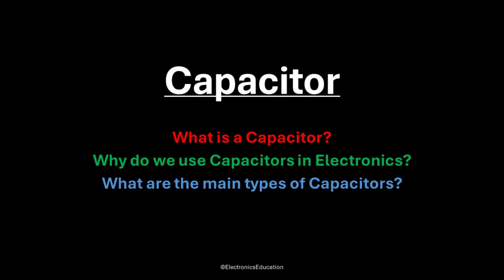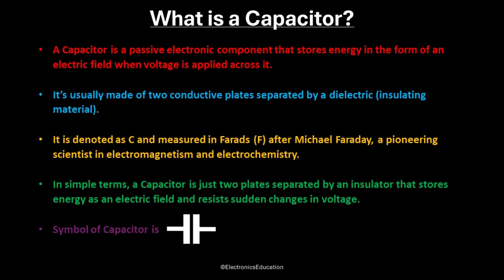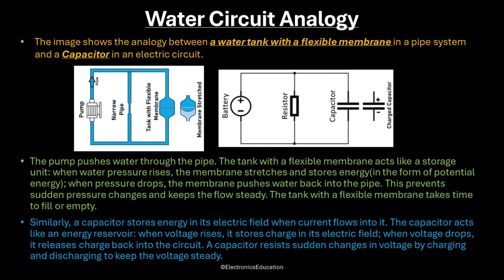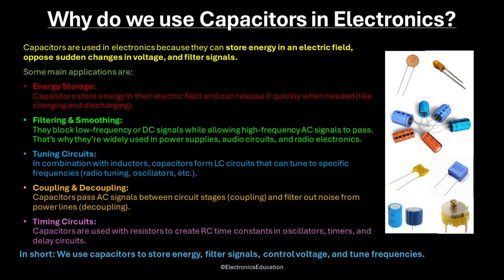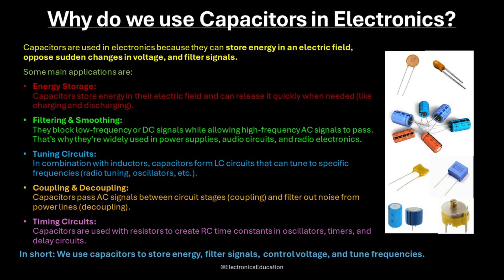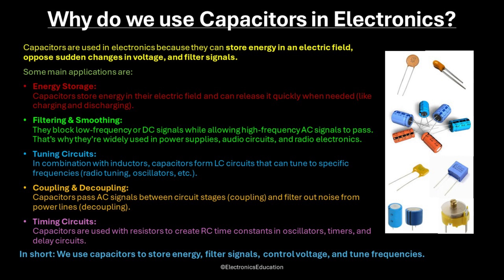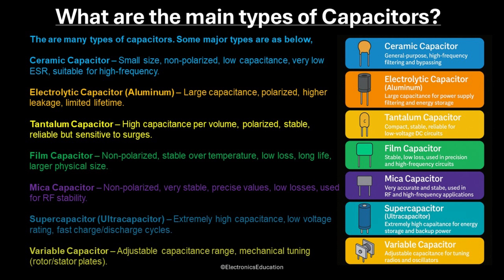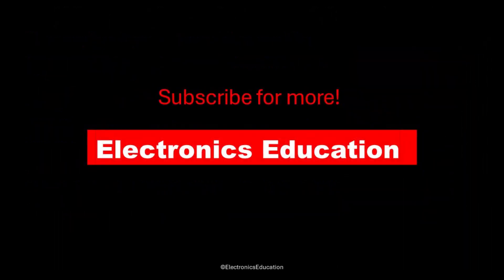Understanding Capacitors | Simple Electronics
In this video, we explore capacitors, one of the most essential passive components in electronics. You’ll learn what a capacitor is, how it stores energy in an electric field, and why it resists sudden changes in voltage. To make the idea clear, we use the water tank with a flexible membrane analogy, making capacitor behavior easy to visualize. We also cover the main types of capacitors and their real-world applications in power supplies, filters, timing circuits, and more. Whether you’re new to electronics or revisiting the basics, this video will give you a solid understanding of capacitors and their role in circuits.